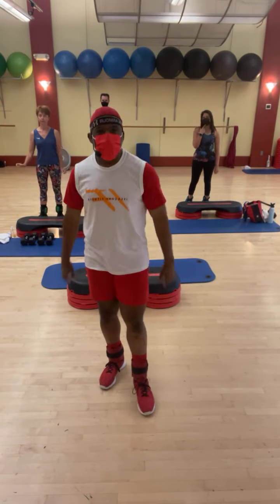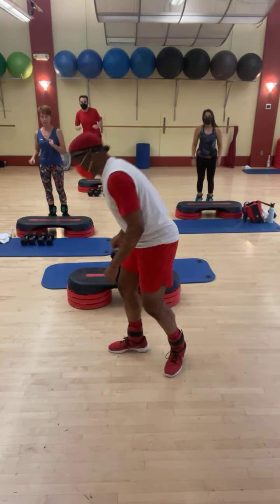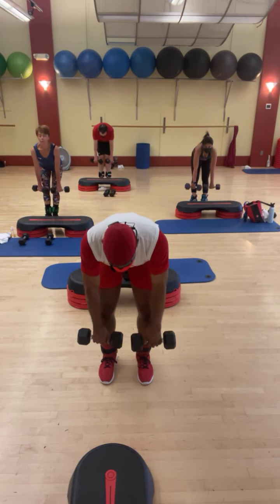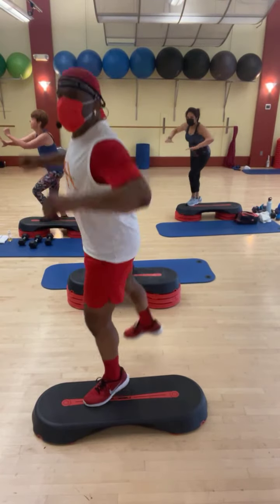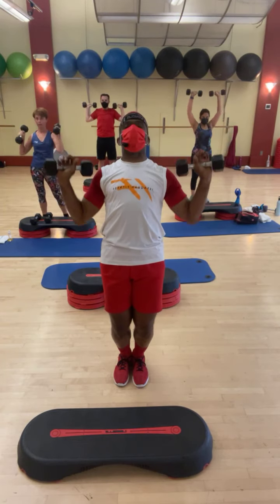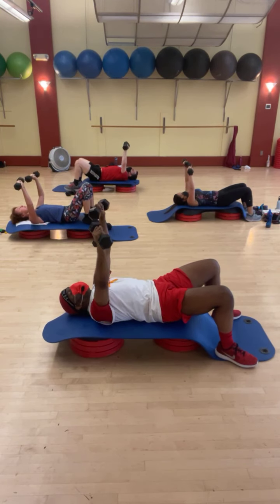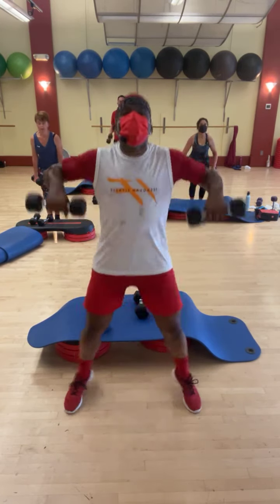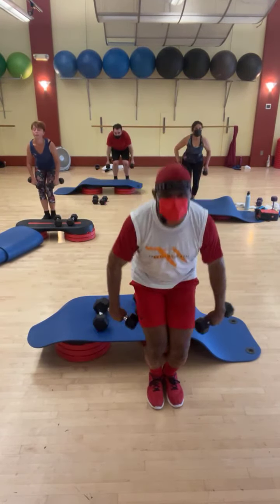Body Shock Live 90-Minute Class with John - 8/21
A cross-training class incorporating intervals of high-intensity cardio training with intervals of bodyweight exercises. Designed to work all major muscle groups while maintaining cardiovascular heart rate target zone.